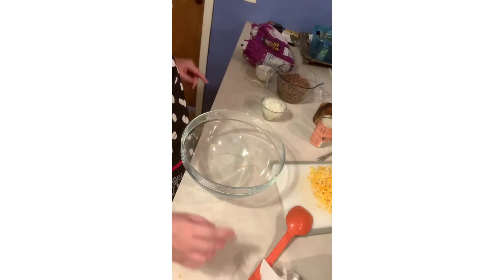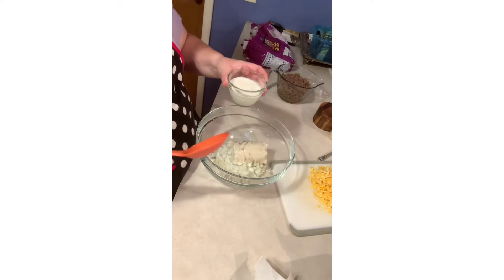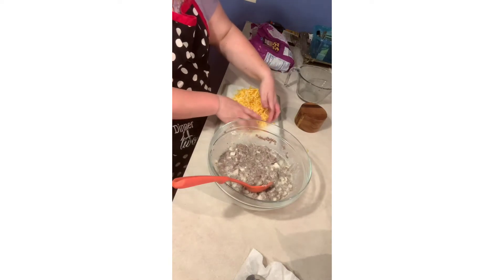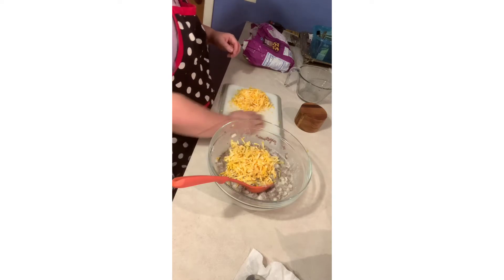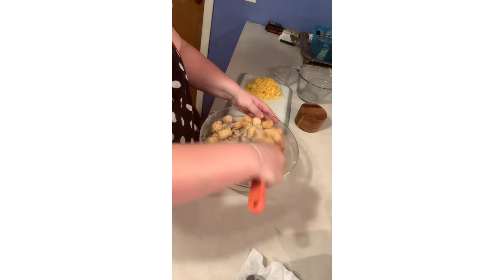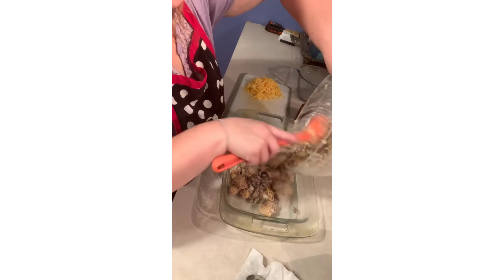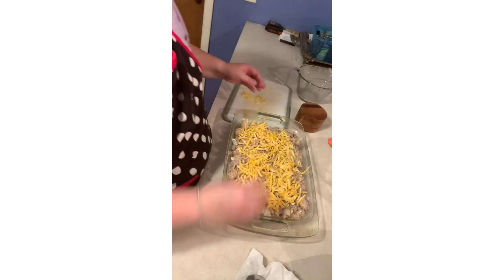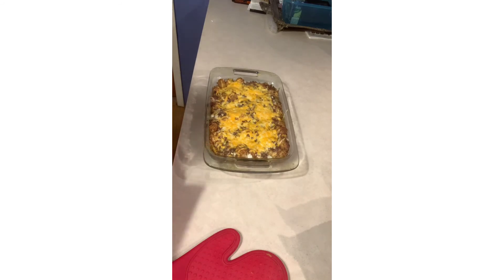Tater tot cassrole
I show you an easy way to make a scrumptious cassrole.